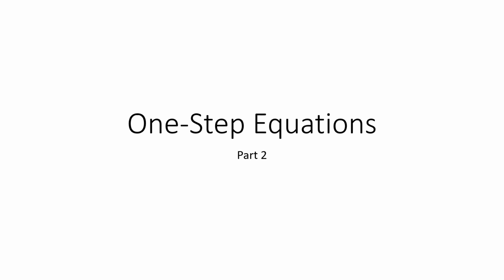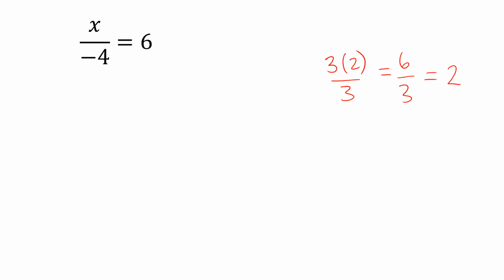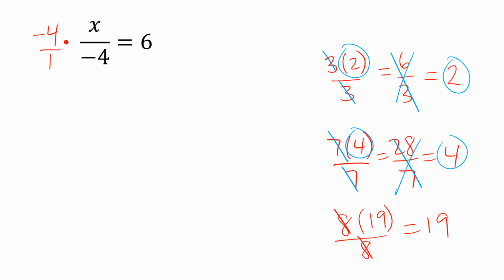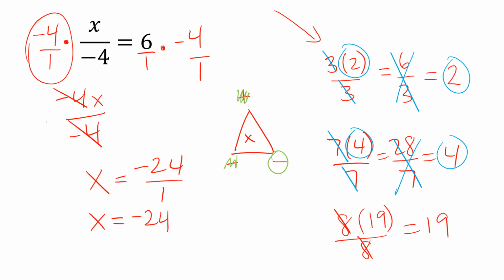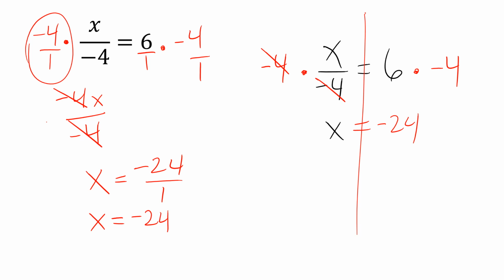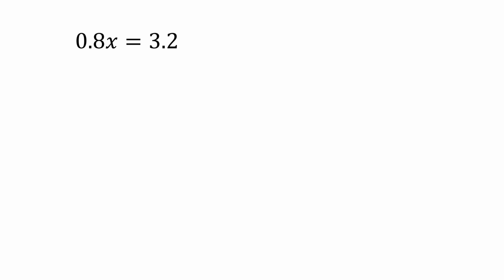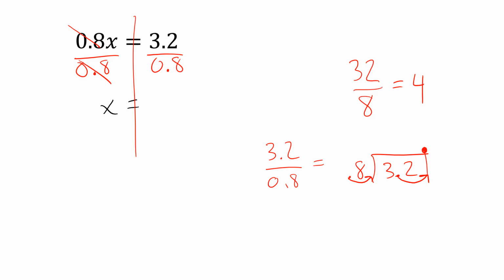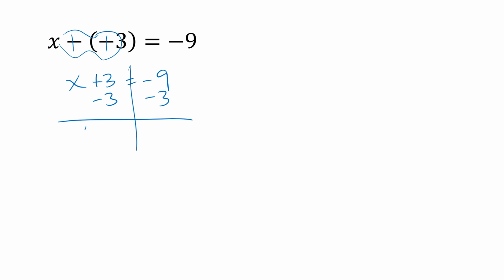One Step Equations Part 2